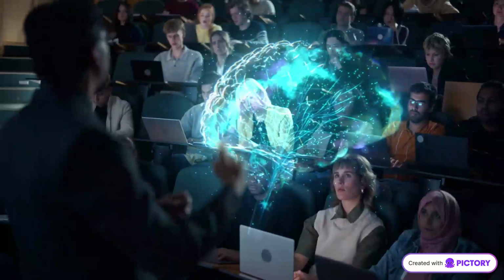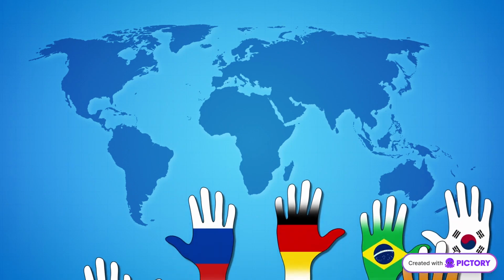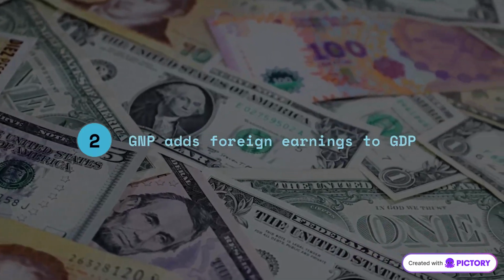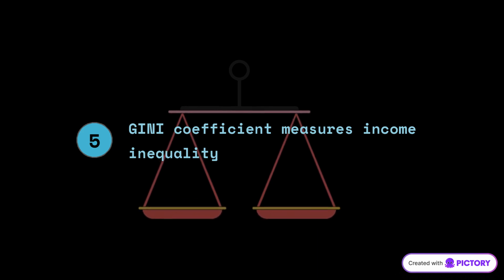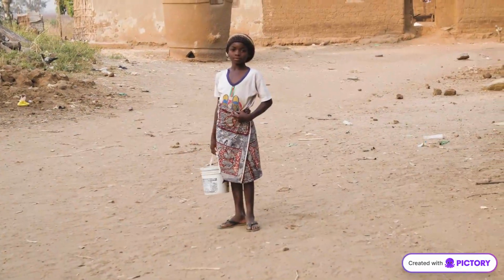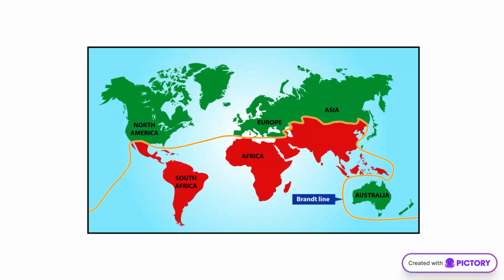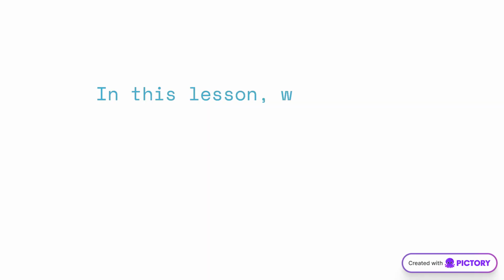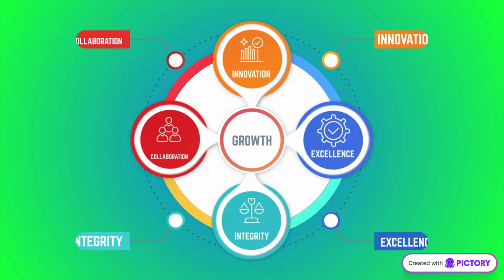Development Geography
this video covers the concept of developmengt, giving an introduction on the development geography grade 11 topic